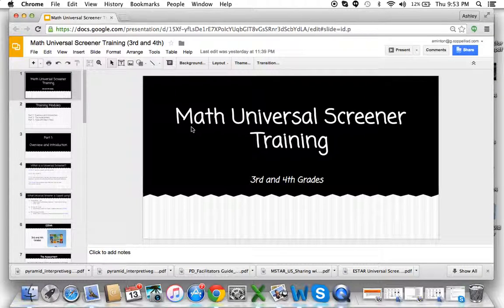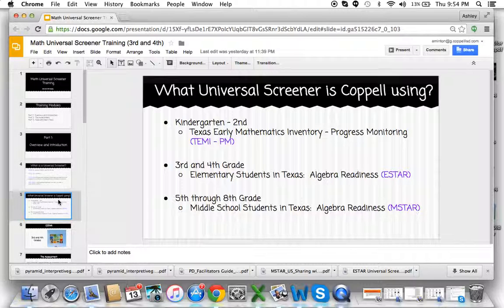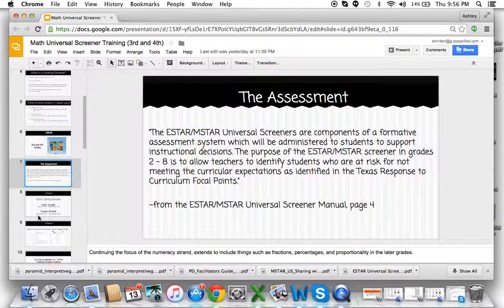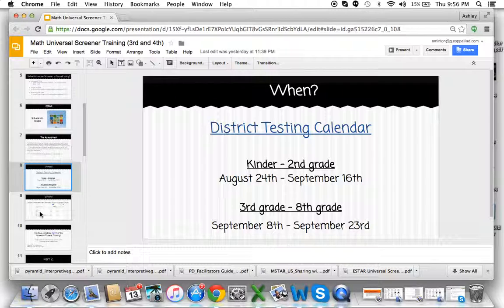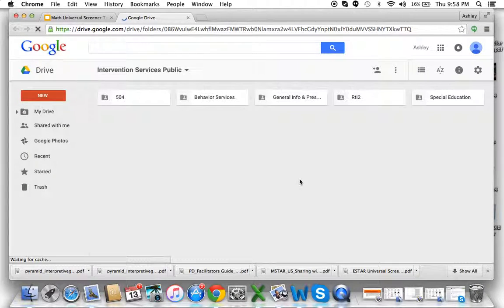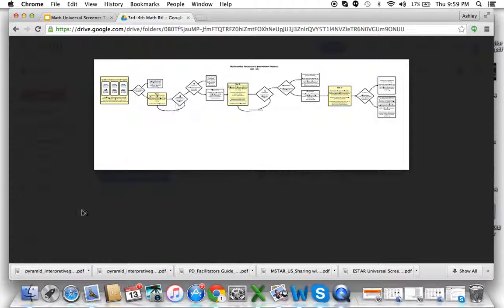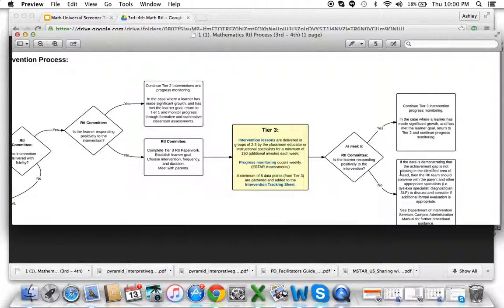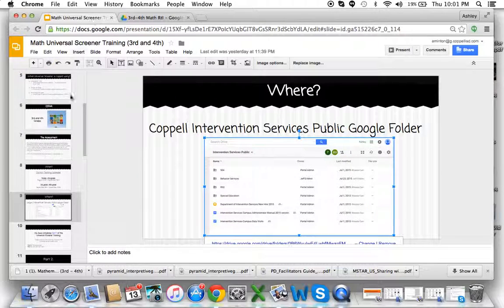RtI Training 3rd and 4th Grade Part 1